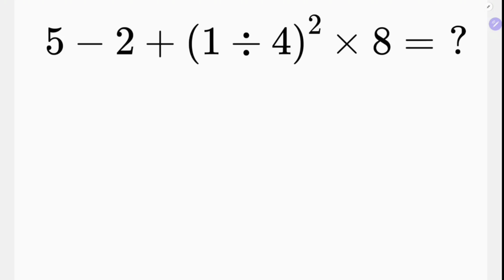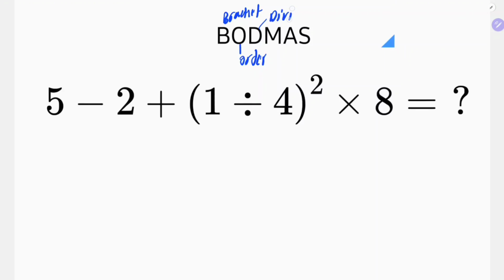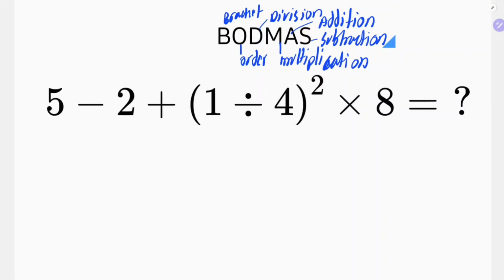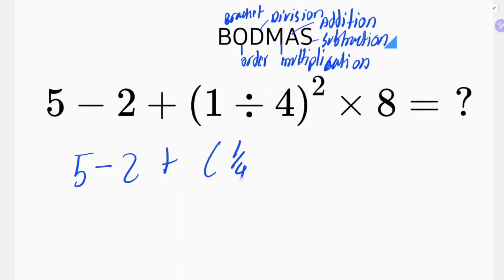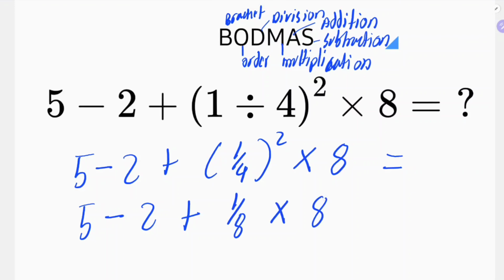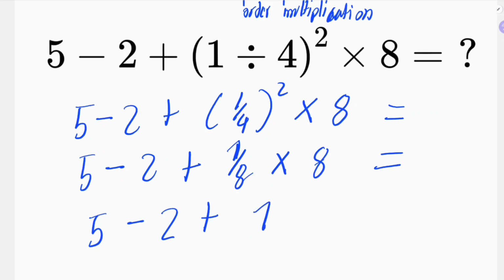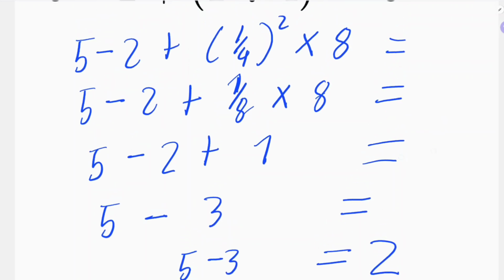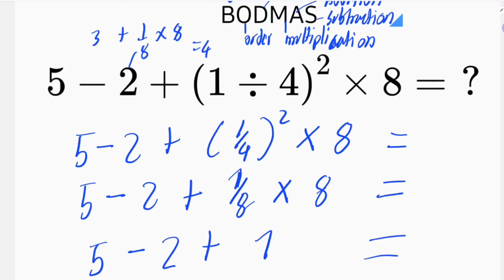MANY WILL GET THIS PROBLEM WRONG. *principle of BODMAS*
Ready to ace your math problems? This video is your complete guide to BODMAS, the key to solving mathematical expressions correctly. We'll break down each part of the acronym—Brackets, Orders, Division, Multiplication, Addition, and Subtraction—with clear, simple examples. You'll learn why the order of operations is so important and avoid common mistakes. Whether you're a student struggling with homework or just need a refresher, this tutorial will give you the confidence to tackle any equation.
​What you'll learn:
​The meaning of each letter in BODMAS.
​Step-by-step examples for solving expressions.
​How BODMAS applies to real-world problems.
​Tips and tricks to remember the order.